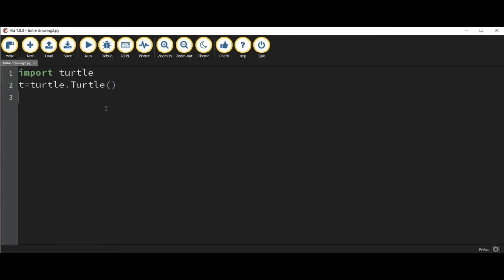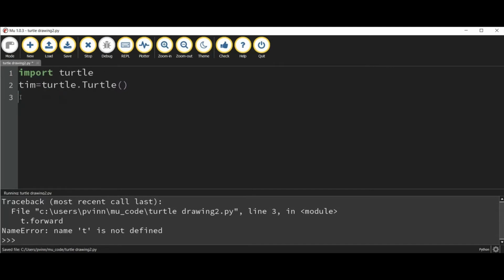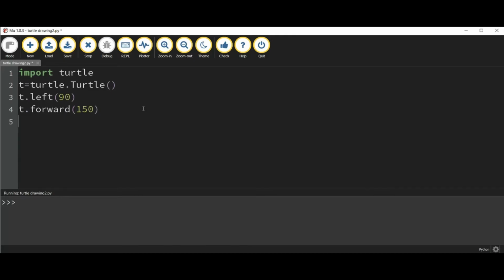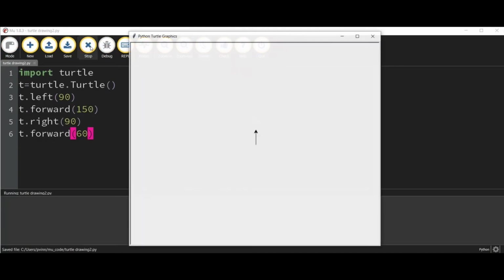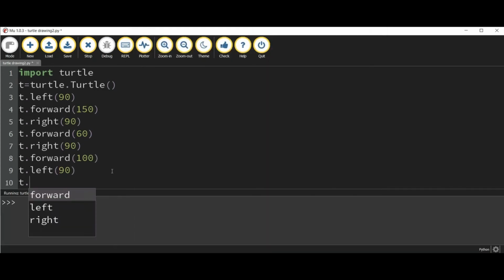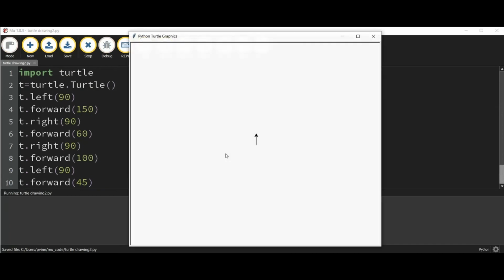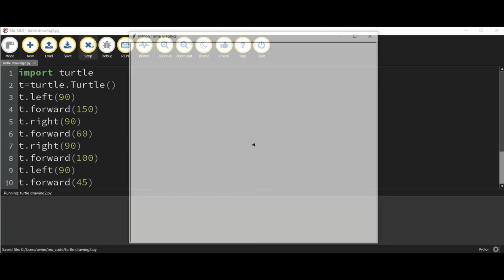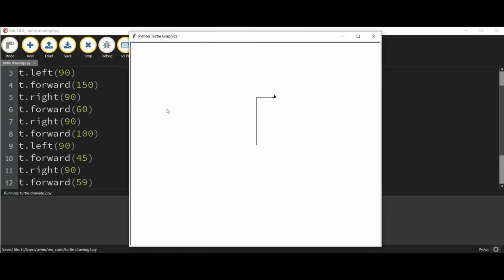Drawing "L" with TURTLE in Python!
OK, sorry if 0:00 is kinda cringy
go to 0:58 for the python (and to skip the announcement)
0:00 - Announcement
00:58 - The actual python :)
8:24 - End!